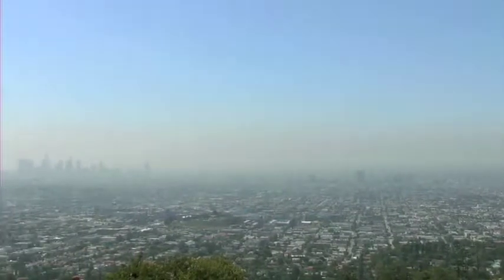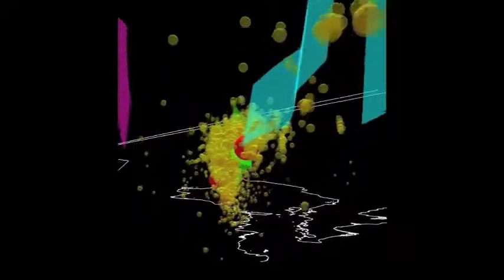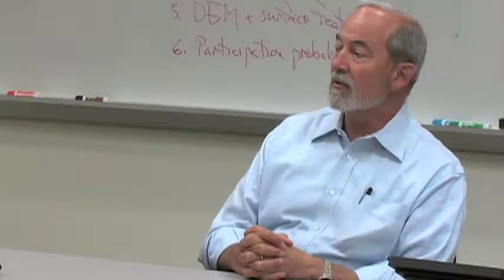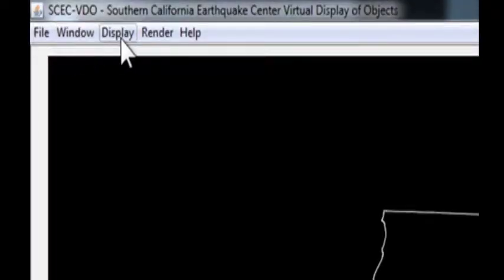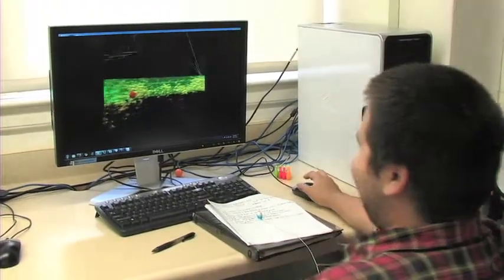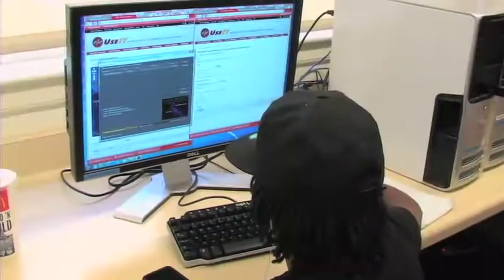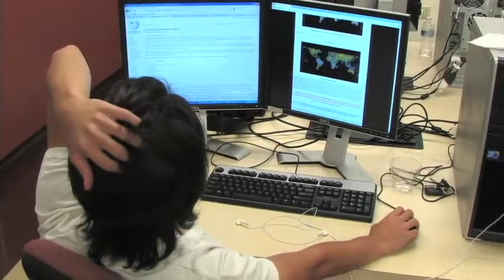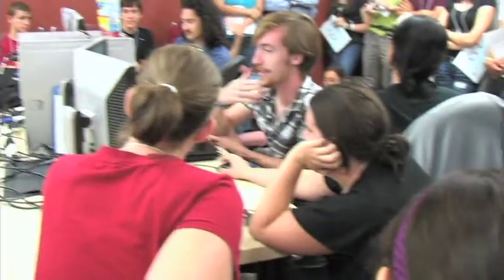2010 UseIT Documentary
The 2010 SCEC UseIT interns were given the grand challenge to develop SCEC-VDO in a manner that allows them to simulate a seismic crisis and yield more information about operational earthquake forecasting, which is a short-term forecast (not a prediction) of earthquakes in certain areas based on a variety of factors ranging from fault types, recurrence intervals, and recent seismic activity. In order to complete the grand challenge, the interns split into groups that collaborated to complete their tasks and responsibilities. SCEC-VDO was developed to include a real-time plug-in, which was used to create animations of the El Mayor-Cucapah sequence. The content management system, Drupal, was used in order to distribute the animations, as well as other information to aid the general public's knowledge about earthquakes and operational forecasting.

The Undergraduate Studies in Earthquake Information Technology (USEIT) is a team-based undergraduate research program run by the Southern California Earthquake Center (SCEC) at the University of Southern California (USC). Interns develop technical tools to communicate important concepts about earthquakes in Southern California and other earthquake-prone regions. USEIT interns are mentored by some of the nation's leading earthquake and computer scientists. Since 2002, the USEIT program has built a community of over 200 alumni from more than 35 colleges and universities.

USEIT is supported by the National Science Foundation Research Experience for Undergraduates Site Program and the University of Southern California. Significant support for USEIT interns has come from the USC Department of Earth Sciences, The Mr. George Joseph Fund, Pasadena City College, UNAVCO, Loyola Marymount - Los Angeles, Network for Earthquake Engineering Simulation, RMS, and East Los Angeles College.